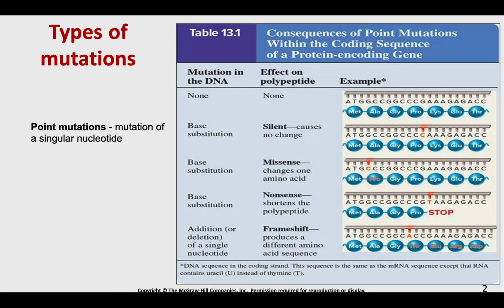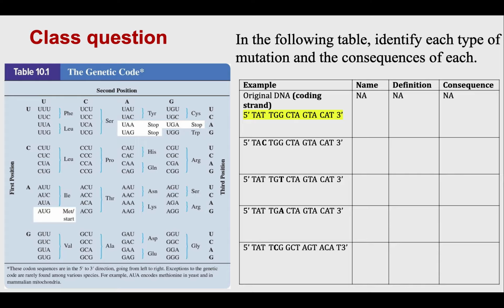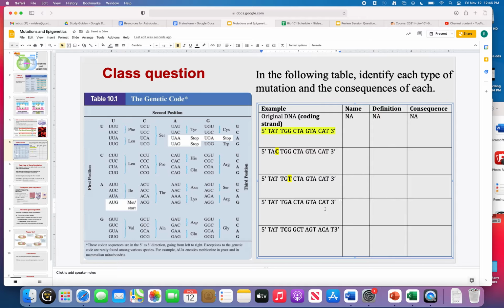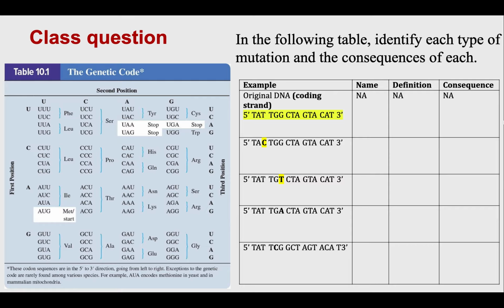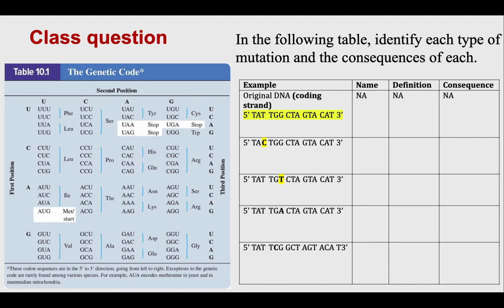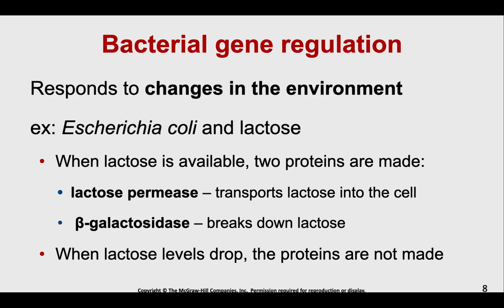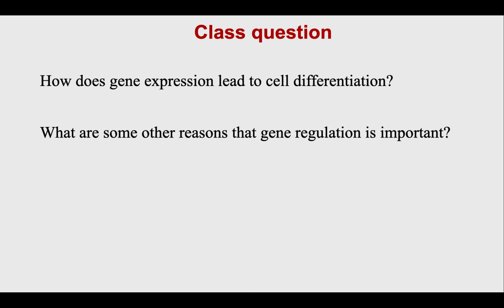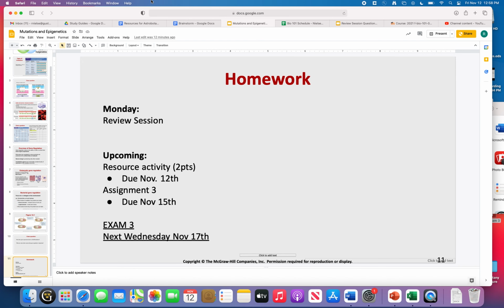Mutations and Epigenetics